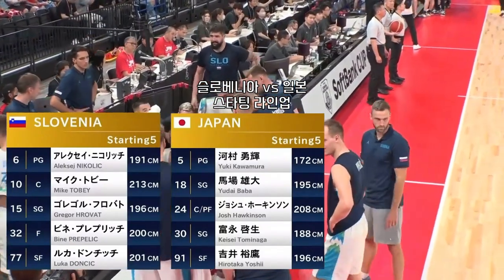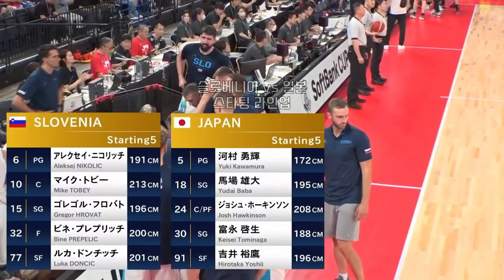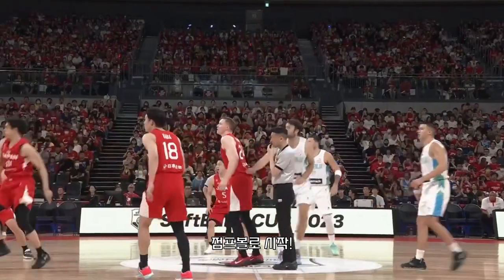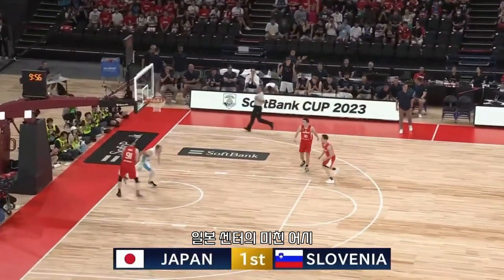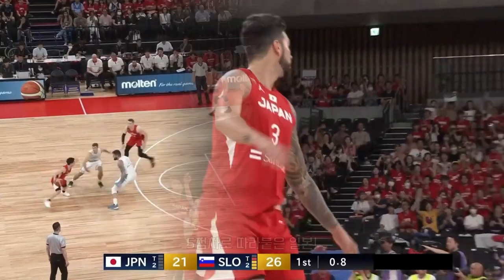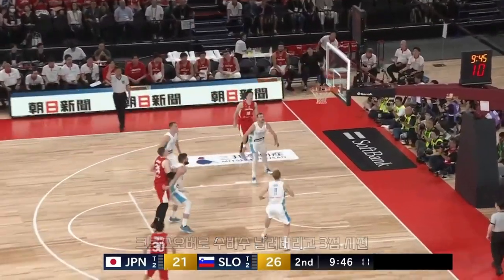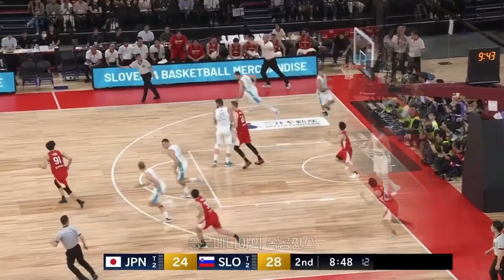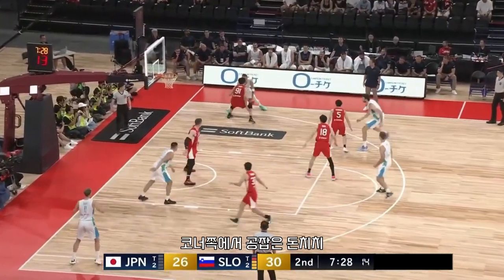일본 국대에게 사기치는 IQ999 농구선수!!! 😱😱😱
그냥 사기...😶

감사합니다! 🙏